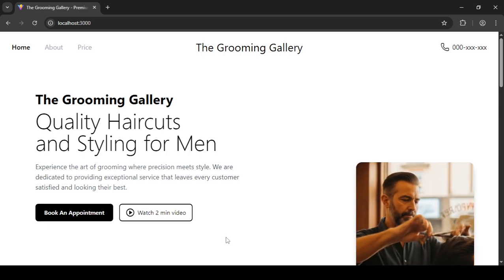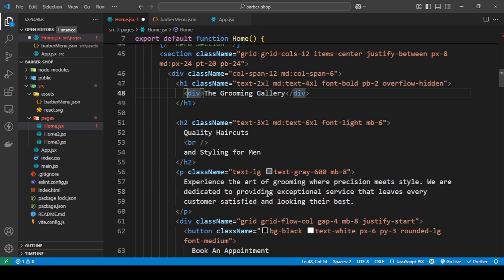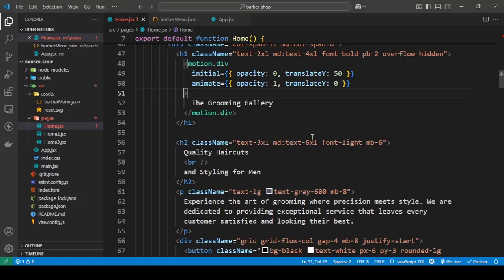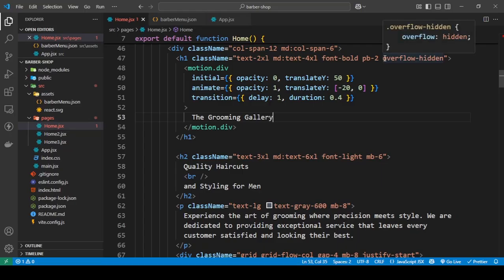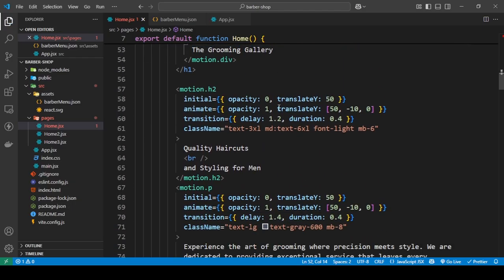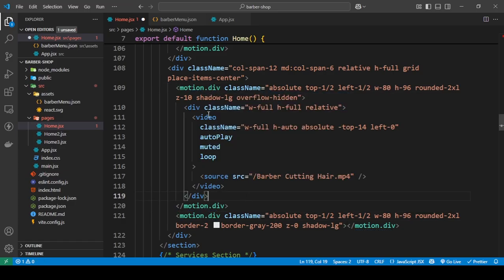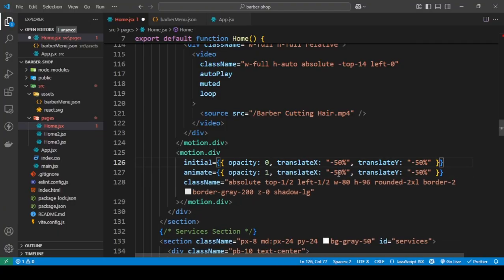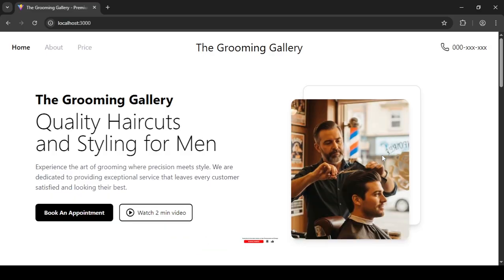Animate A Hero Section Using Motion | Formally Framer Motion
Elevate your landing page with a sleek animated hero section—without overwhelming complexity.

In this tutorial, you'll learn how to:

• Slide each piece of text in from the bottom with fade-in
• Animate the button to rise and appear one after another
• Slide the hero image and background in from the center, moving left while fading in

No frameworks or overcomplicated setups—just clean motion techniques you can adapt right away.

If you're a developer who wants to level up your front-end UX quickly, this video is for you.

👍 Like this video if you're aiming for cleaner, more dynamic UI effects!
💬 Drop a comment: Which effect are you excited to try first?

0:00 Intro
0:19 Install and Setup Motion
1:25 Animate the text
7:10 Animate the right side Video
10:48 The Final Result